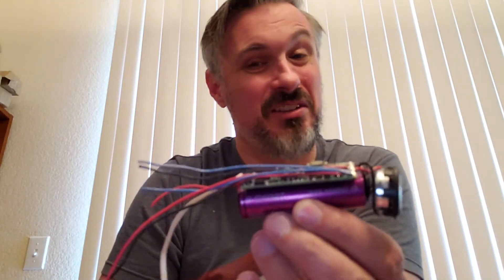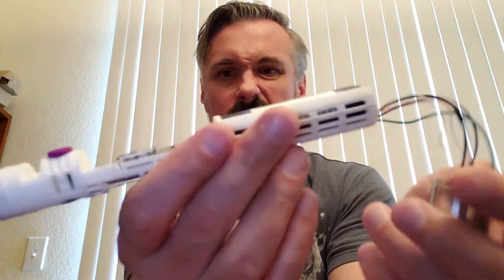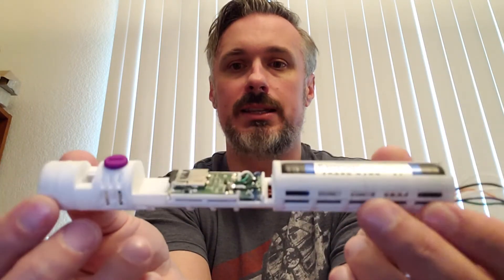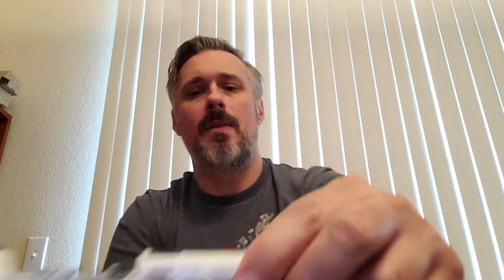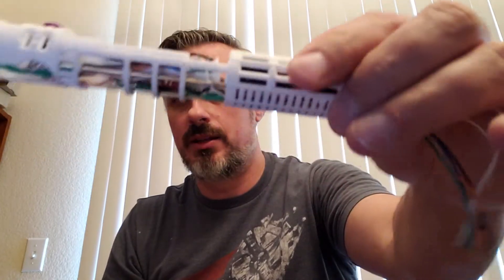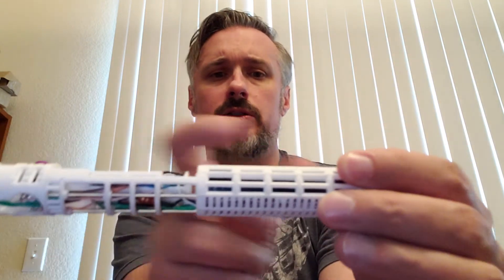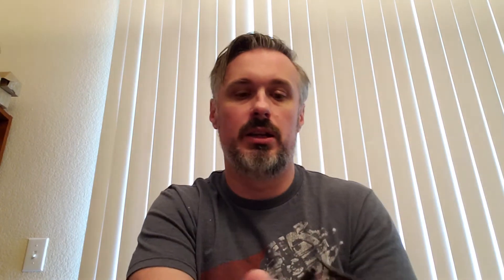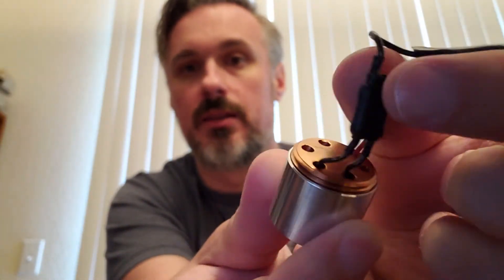Custom Lightsabers 101 - Video 3 - Internals and installs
Talking about installs, chassis and what makes for a good saber.